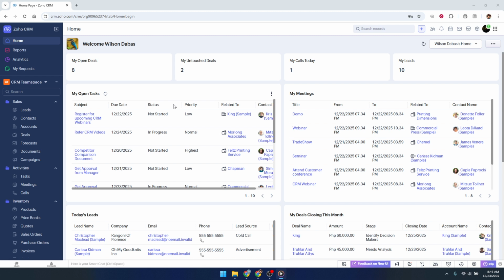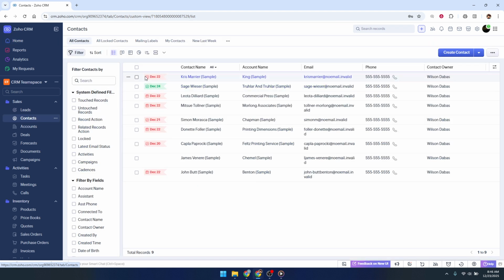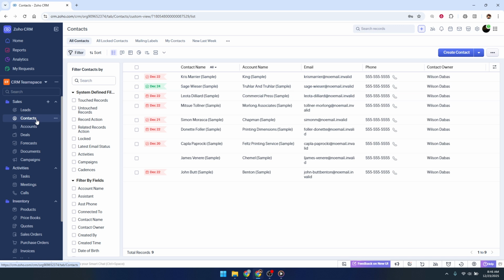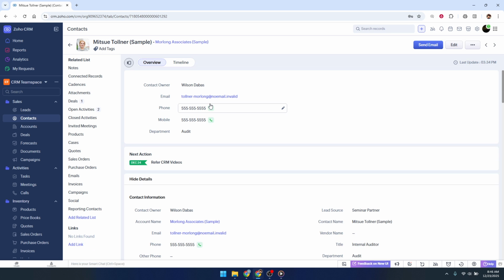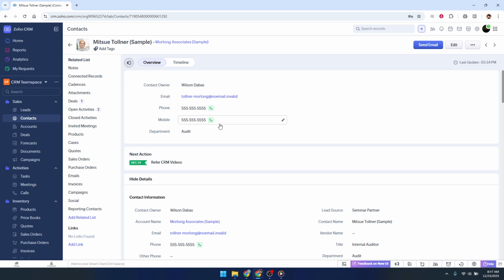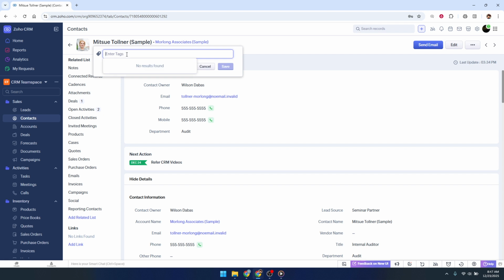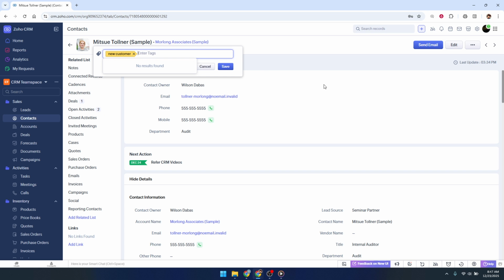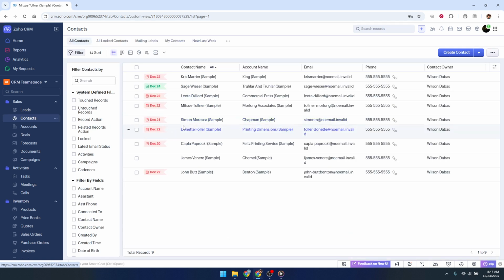How To Add A Tag To Zoho CRM Contact Create New Contact [2026 Guide]